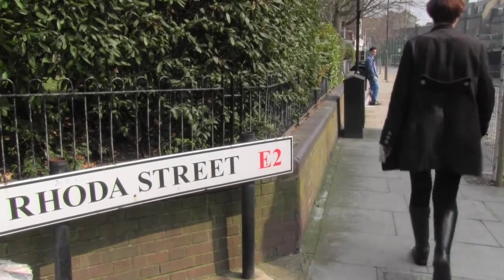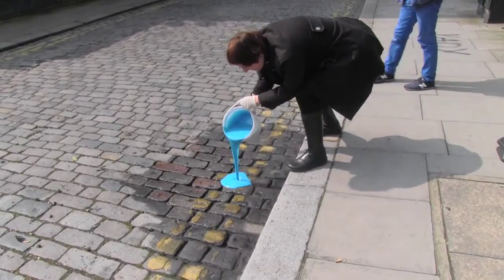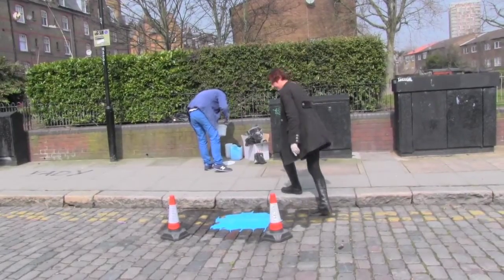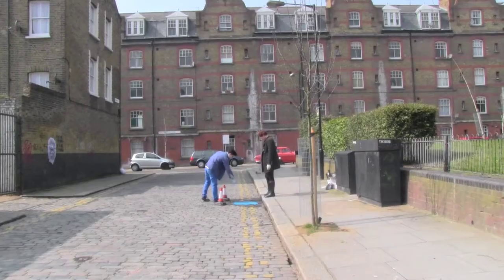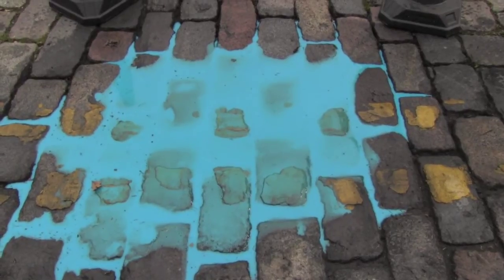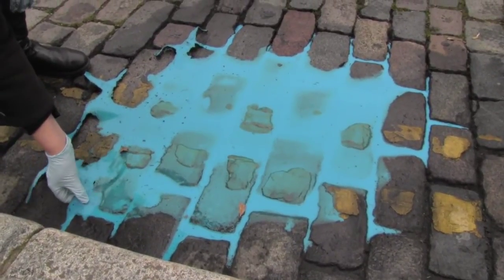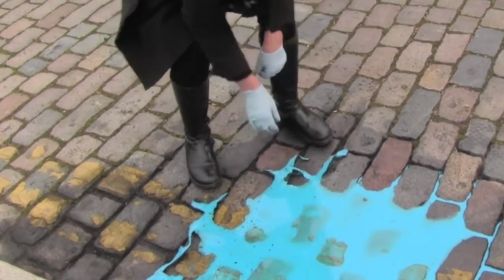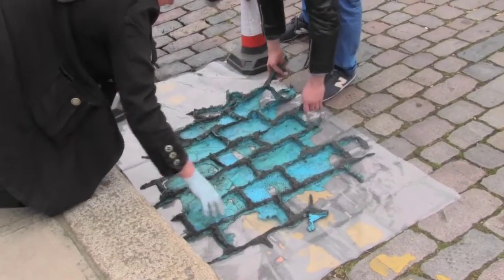Cornelia Parker RA casts a sculpture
We join Cornelia Parker RA on the streets of London's East End as she prepares work for her 2013 exhibition at Frith Street Gallery.